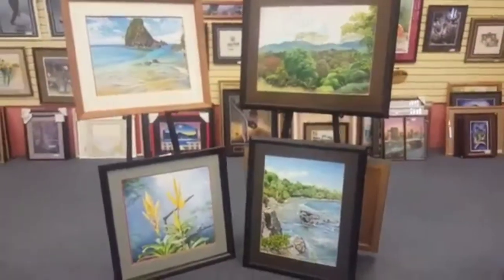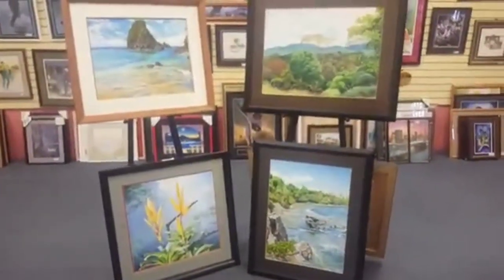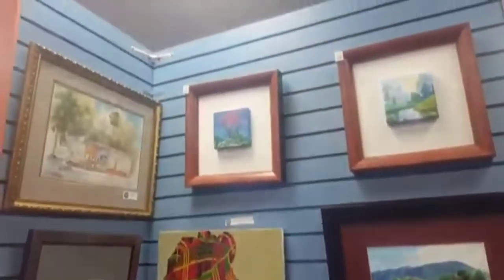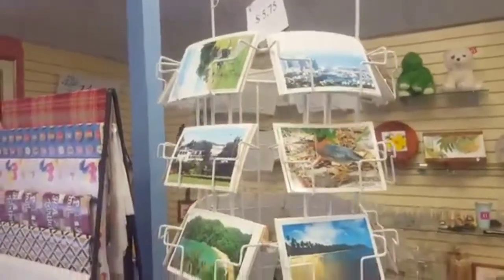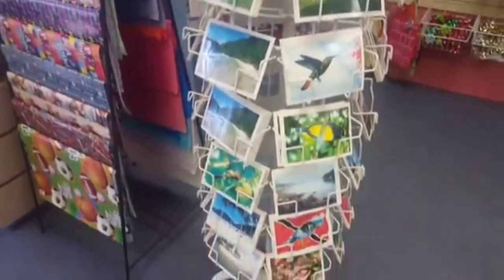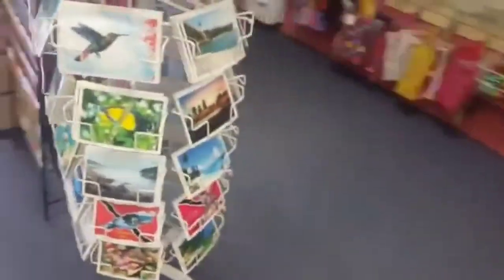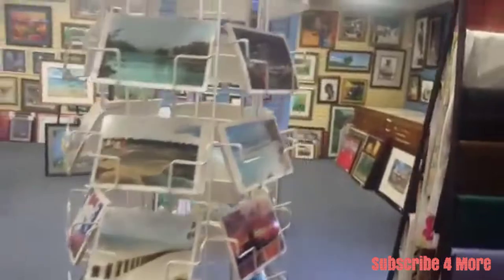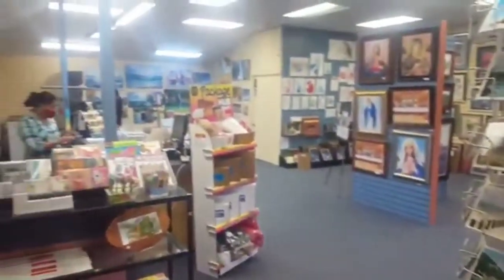A VISIT TO FINE ART CARIBBEAN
Hi everyone! Welcome back to another video! In this video we take you guys on a tour of one of  Trinidad's leading art galleries and art supplies store! Fine Art Caribbean

Hope you guys enjoy watching this video.. huge shout-out to the Management of Fine Art for making this video possible!